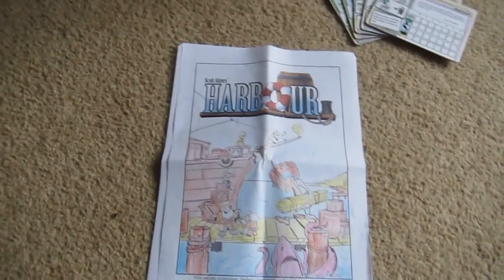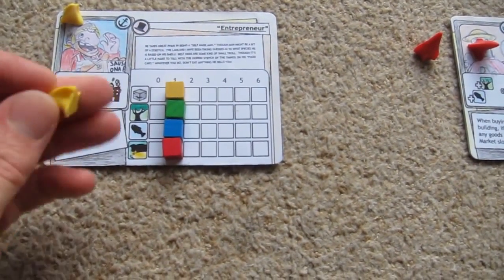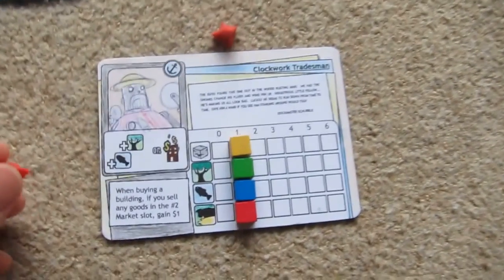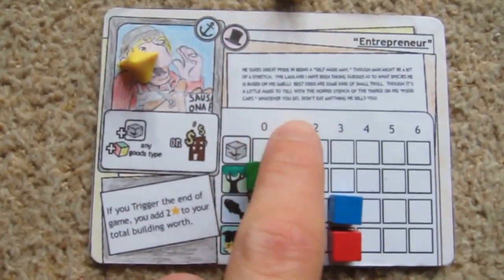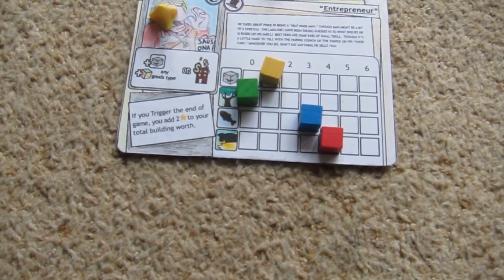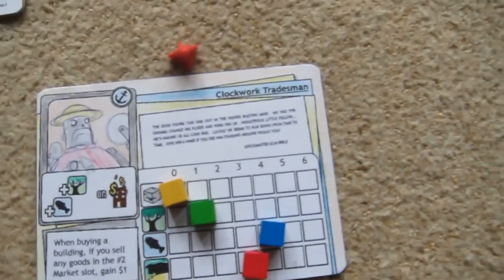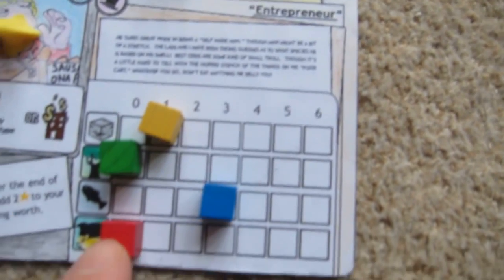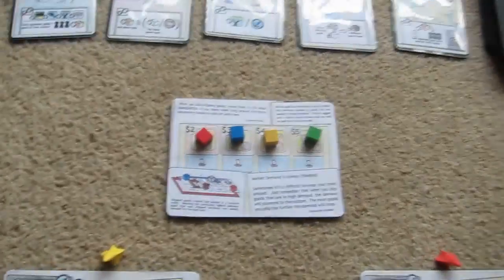Harbour - Quick Runthrough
A quick few rounds through the game "Harbour" from Tasty Minstrel Games.  (Note: This is using a Print & Play copy of the game; the published version's final art will be full-colour, and looks gorgeous - see Kickstarter page or the game's BGG entry).